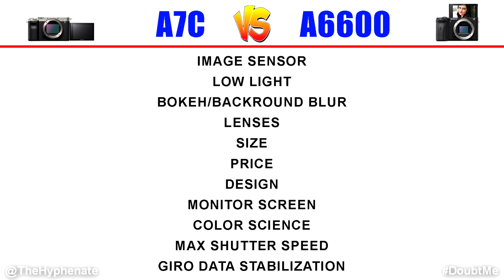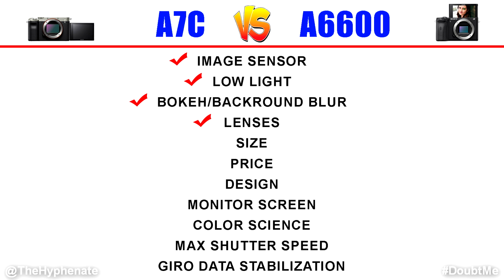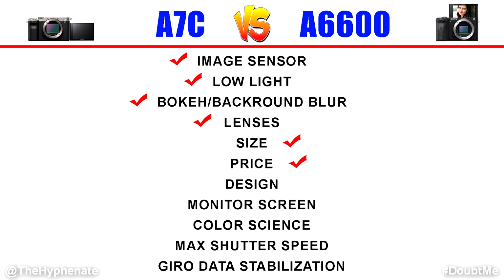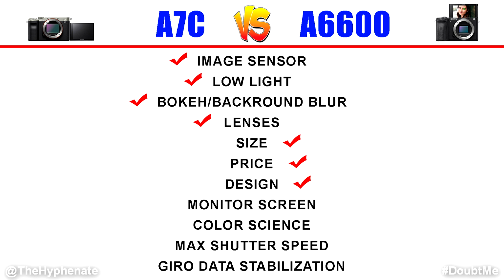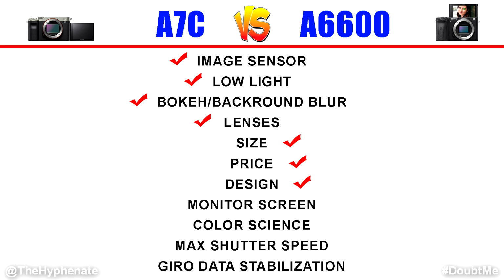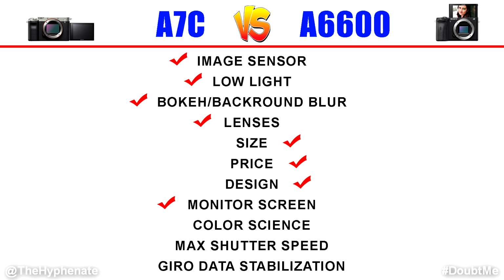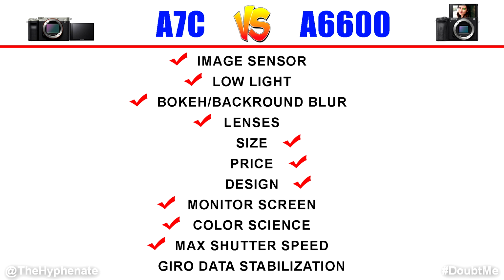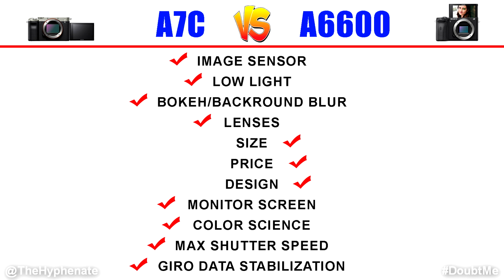Sony A7C VS A6600 [ Camera Battle ] Which Should You Get for Video & Photography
Sony a7c

The Hyphenate does a detailed camera battle between the Sony a7C and the Sony a6600.  He breaks down the biggest differences of each Sony Alpha camera and also explains which he would recommend for various shooting scenarios in either video or photography such as portraits, cinematic video, live streaming, vlogging, or youtube.

BUY GEAR FROM BH PHOTO/VIDEO:
Sony a7c

PSN: TheHyphenate